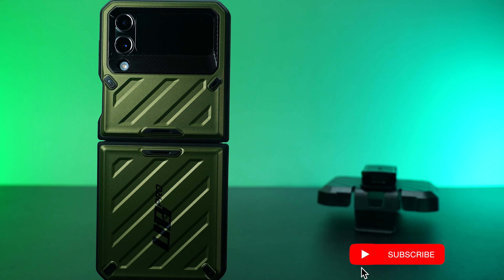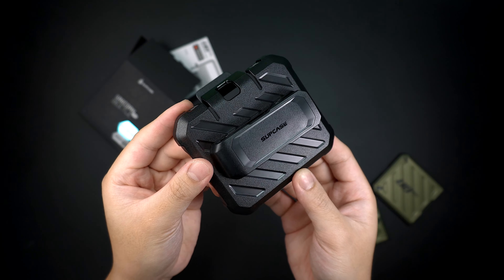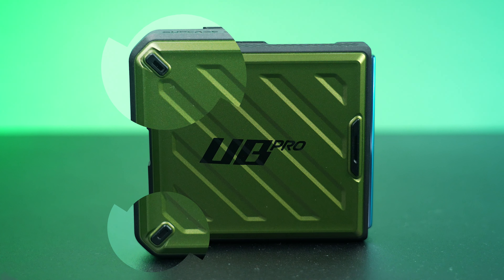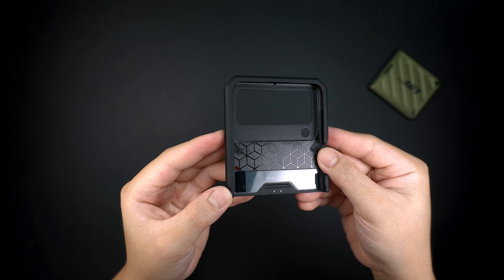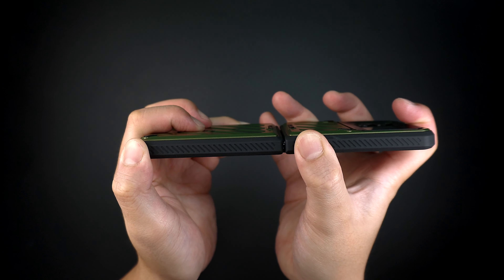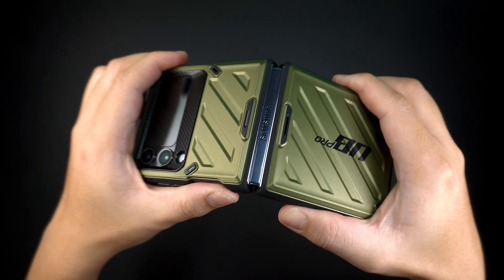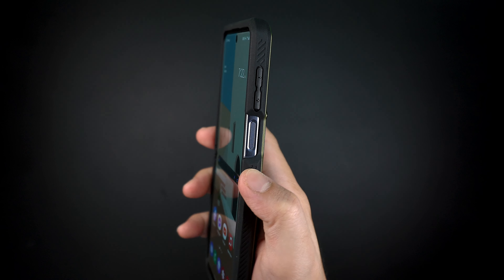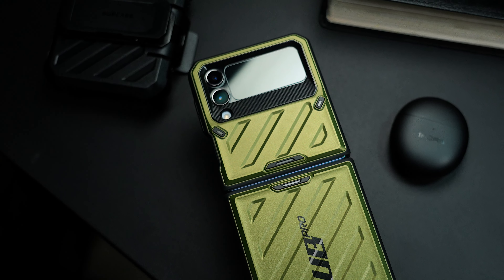UB PRO Supcase - Samsung Galaxy Z Flip 4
UB PRO Supcase for the Samsung Galaxy Z Flip 4

**BIG THANKS** to SupCase for supporting this review video!

Please READ: John 3:16 KJV my friend!